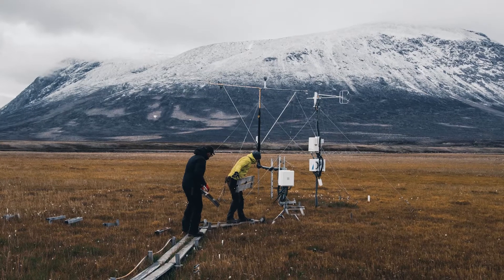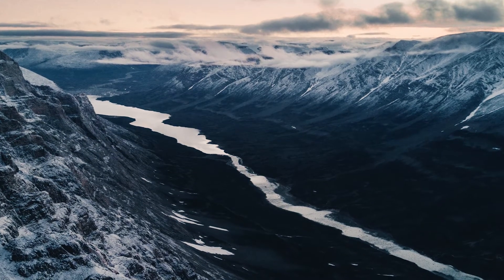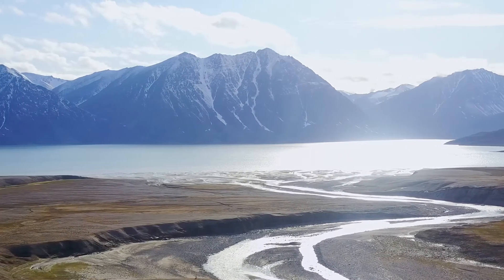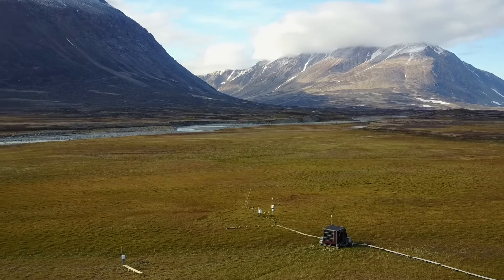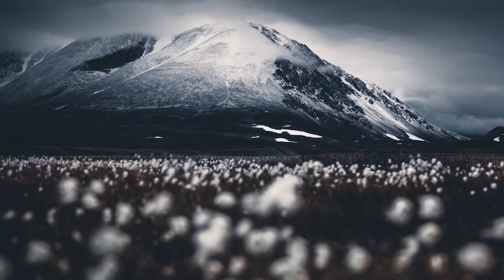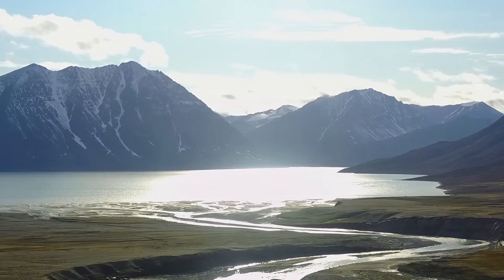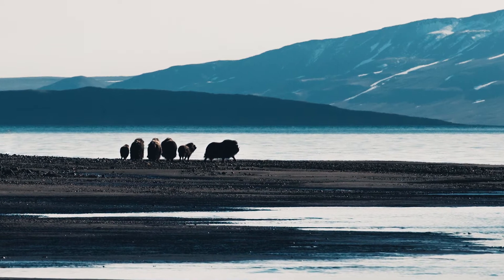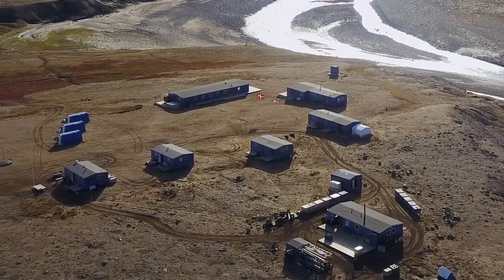ICOScapes | Zackenberg Fen (Greenland) | Greenhouse gas observations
ICOS and Konsta Punkka (@kpunkka) sharing awareness on climate change through photographs at Zackenberg Fen greenhouse gas measurement station in Greenland.

ICOS is a European research infrastructure providing open & standardised greenhouse gas data to prevent climate change. Over 130 ICOS stations across Europe are constantly measuring greenhouse gases in the air, land and the ocean.